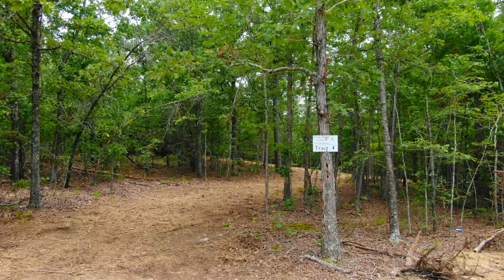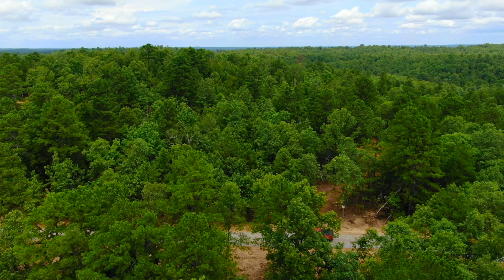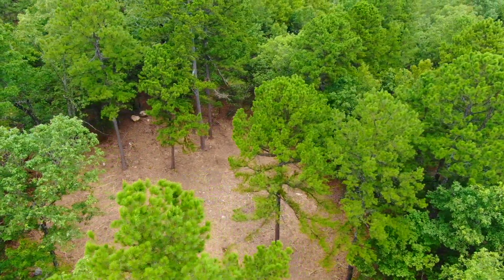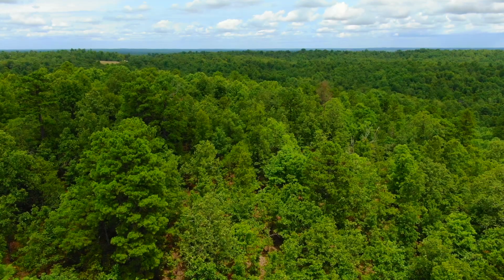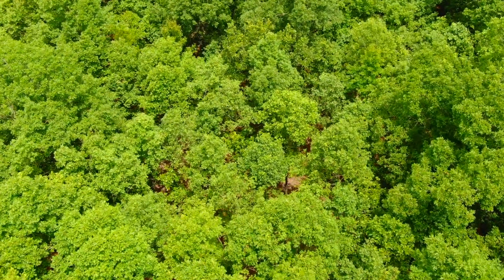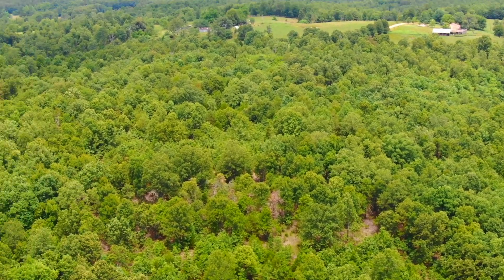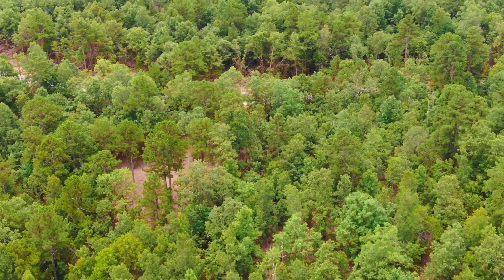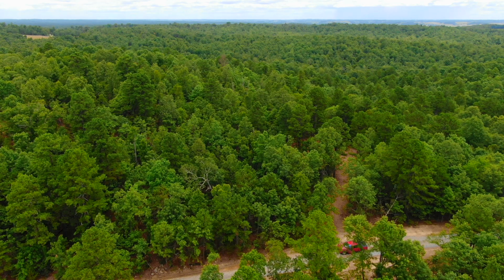Video Drone WH04 Narrated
Gorgeous 16.75 acre surveyed property in the Ozarks - Owner financed land for sale with just $1,500 Down and NO credit check! Large timber, electric on site, private driveway and a secluded clearing are just a few of the features you will find on this large acreage.

to see more!